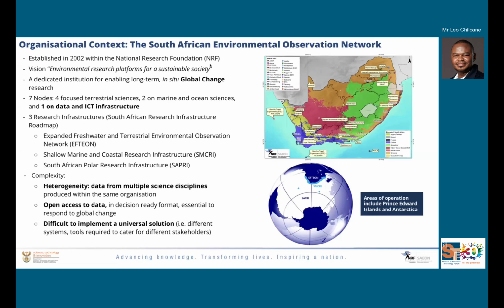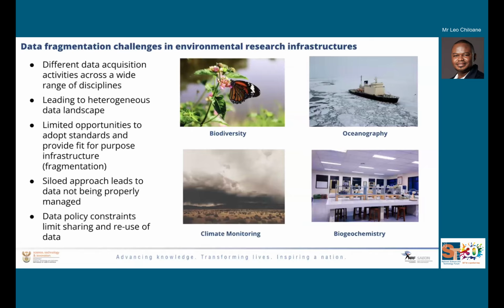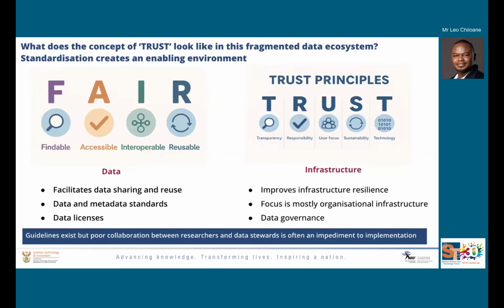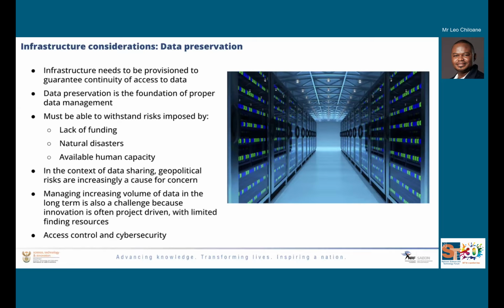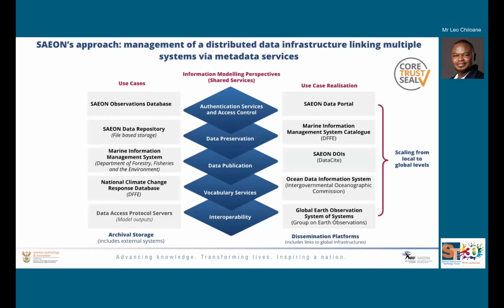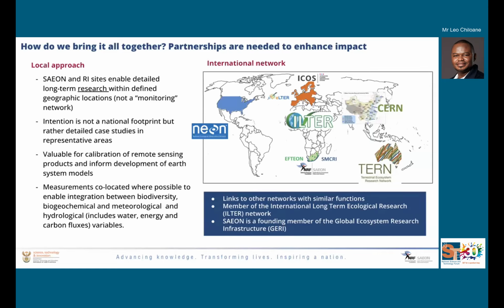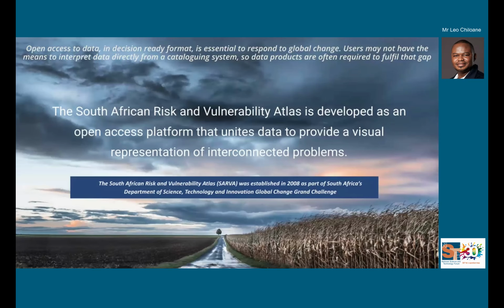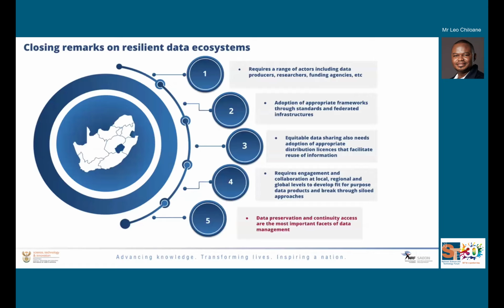Mr Leo Chiloane, Future-proofing data management in environmental research infrastructures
Mr Leo Chiloane is the Manager of the uLwazi Node at the South African Environmental Observation Network (SAEON), where he leads the Data Curation, Systems Development, ICT Infrastructure Management, and Data Science teams in developing environmental data management systems. He has worked with various global communities dedicated to promoting the development of best practices and standards that facilitate open and interoperable sharing and re-use of research data. These include the DataCite metadata working group, the International Long-Term Ecological Research Network, and the CoreTrustSeal Assembly of Reviewers. Notably, in 2023, under his leadership, the uLwazi Node successfully achieved the CoreTrustSeal certification for the SAEON Open Data Platform. The uLwazi Node was also awarded the 2024 NSTF Data for Research Award. Leo currently serves as the co-chair of the in situ data subgroup for the Intergovernmental Group on Earth Observations’ Data and Knowledge Working Group.

Background:
On 1-2 October, the National Science and Technology Forum (NSTF) hosted a discussion forum focused on the impacts of climate change on food security, water and the environment in South Africa (SA) and across the African continent. The event brought together experts from academia, government, and the agricultural sector to explore the challenges posed by rising global temperatures, extreme weather events, and environmental degradation.

Key topics discussed included the vulnerability of smallholder farmers, the role of climate-resilient agricultural practices, and the importance of sustainable water and land management. Speakers also highlighted current research and innovation taking place in SA, and the need for these findings to inform policy and drive action. The event provided a platform for stakeholders to share knowledge, discuss potential solutions, and emphasise the urgency of coordinated efforts to safeguard food systems and livelihoods in the face of climate change.